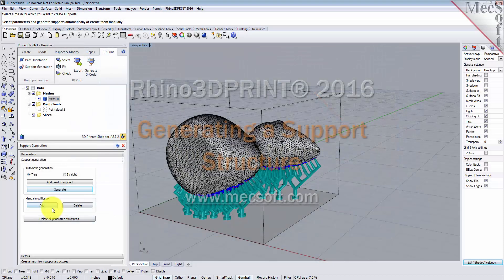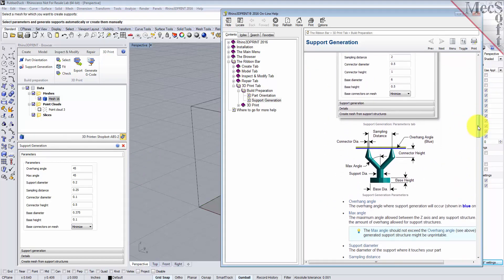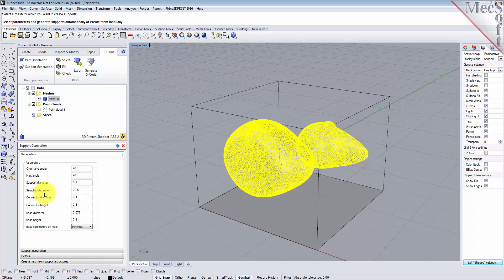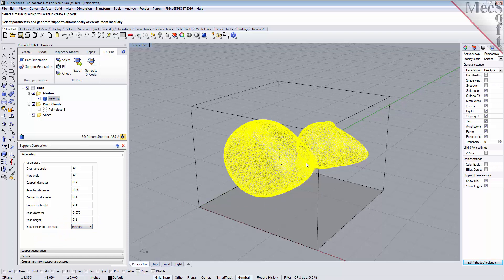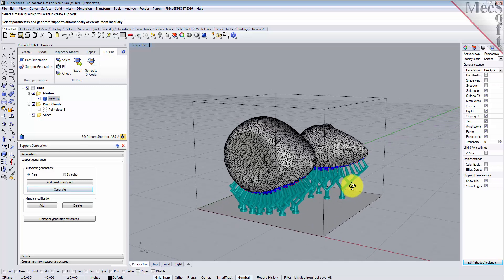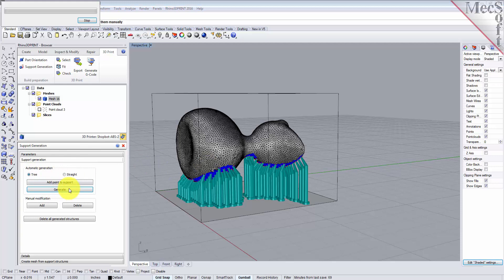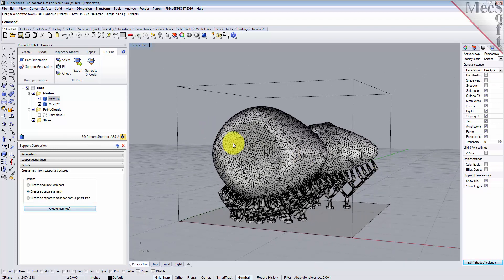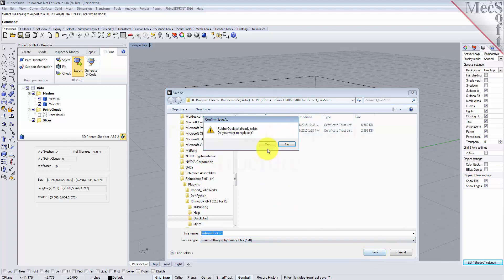Rhino3DPRINT 2016 Generating Supports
Video that describes how to create support structures for overhanging areas before 3D Printing